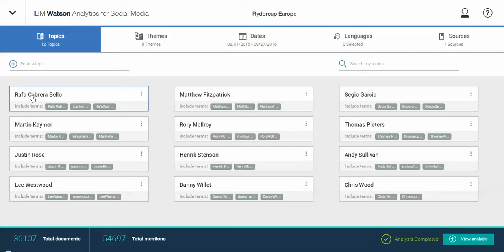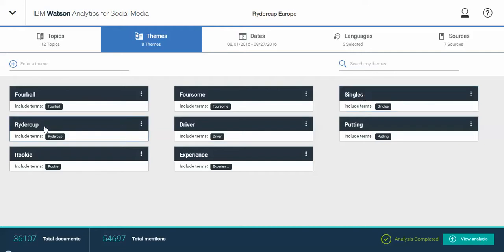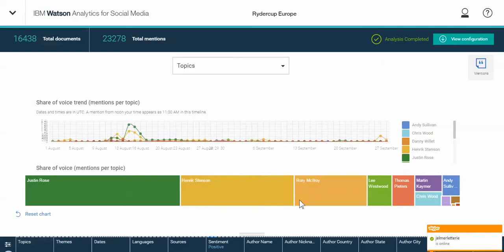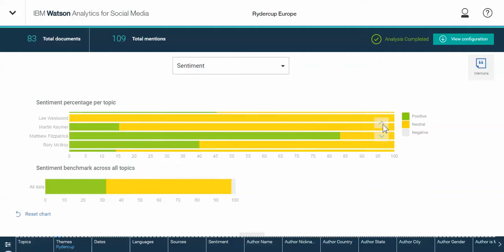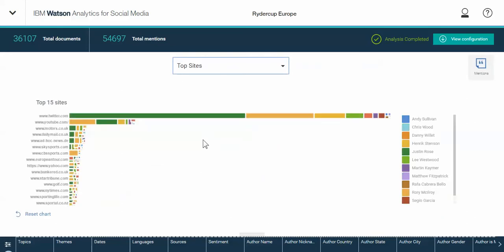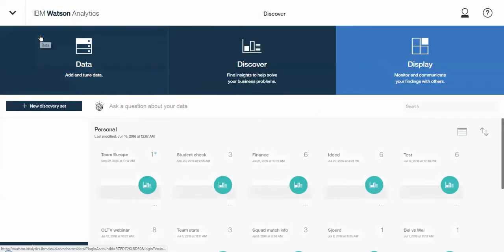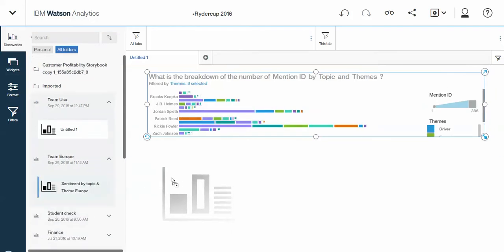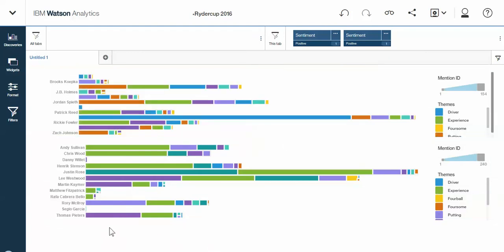This weekend’s Ryder Cup, as seen by Watson Analytics for Social Media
A video on how I was able to create the Watson Analytics for Social media project around Ryder-cup 2016